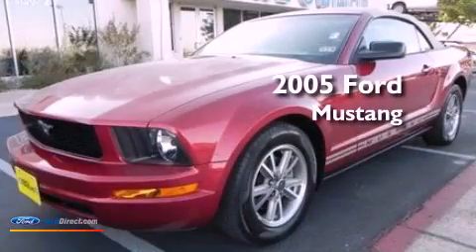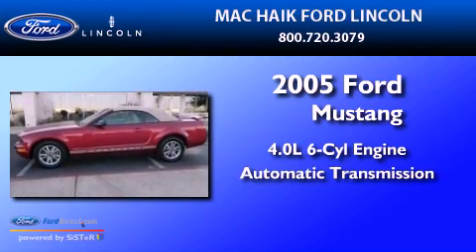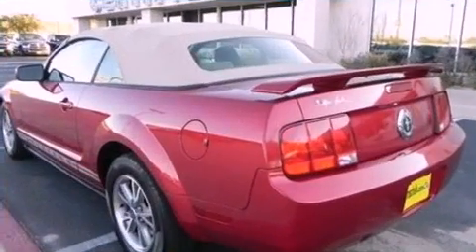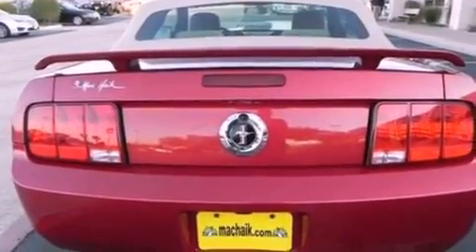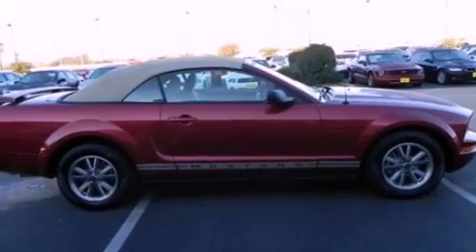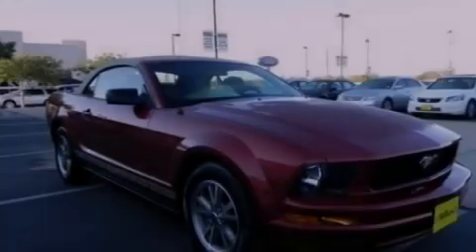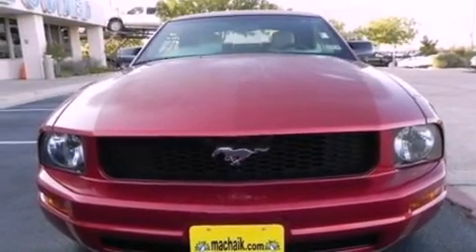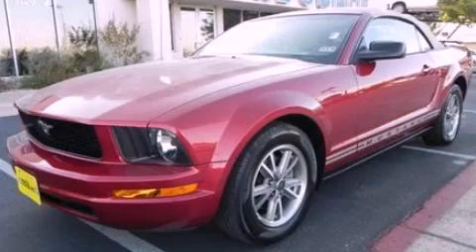2005 FORD MUSTANG TX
Year : 2005
 Make : FORD
 Model : MUSTANG
 Engine : 4.0L V6 12V MPFI SOHC
 Trans . : AUTOMATIC
 Exterior : REDFIRE METALLIC
 Miles : 81,529
 Interior : MEDIUM PARCHMENT
 Stock : 120523A